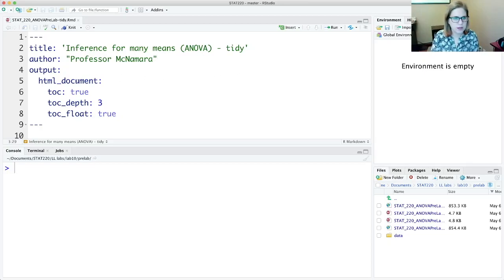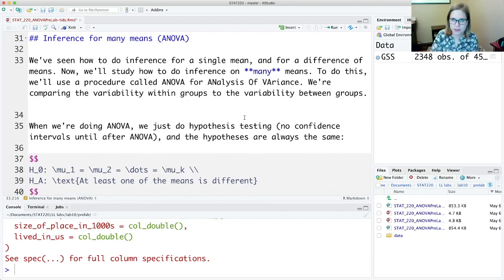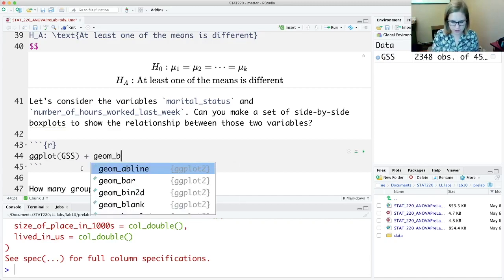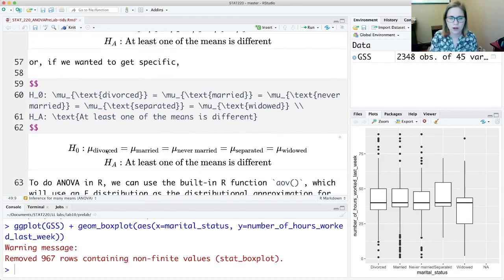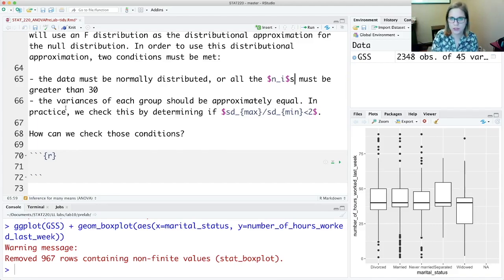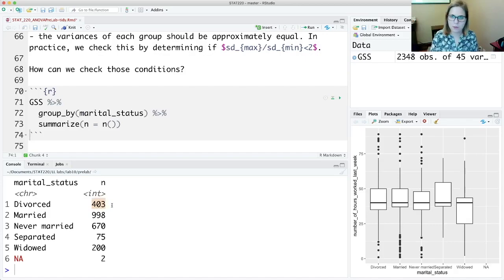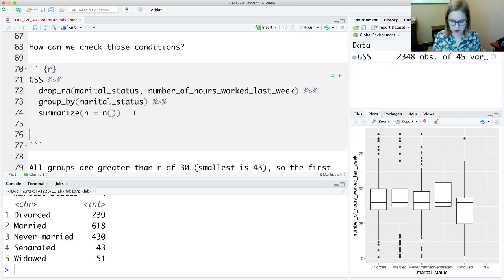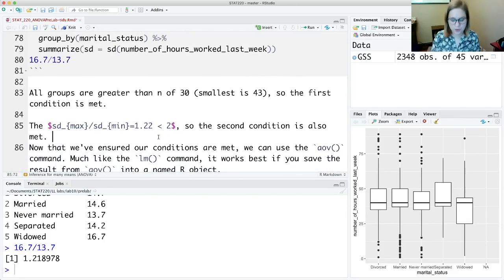ANOVA pre-lab (tidy) part 1/2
This video sets up the beginning of the ANOVA pre-lab, covering side-by-side boxplots and checking conditions using descriptive statistics